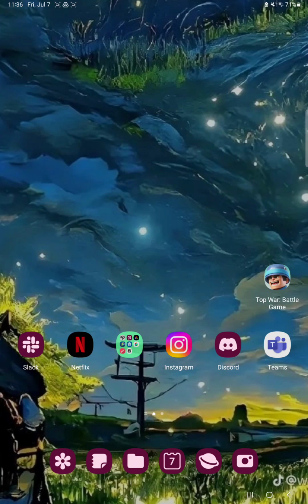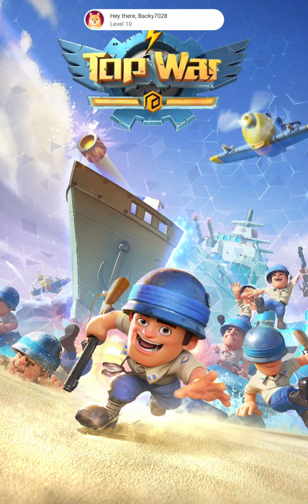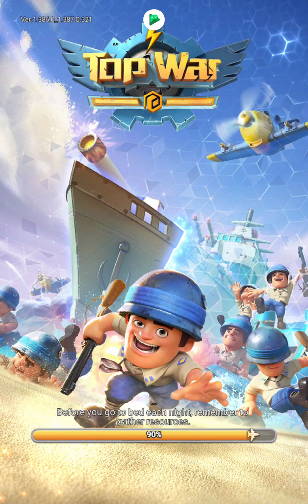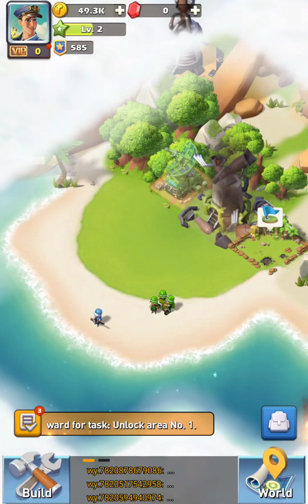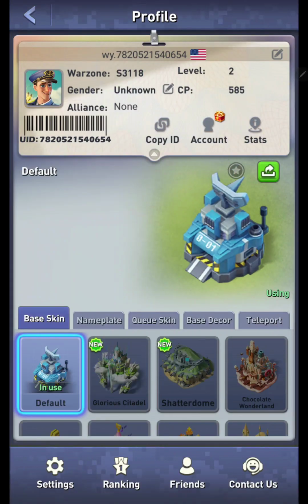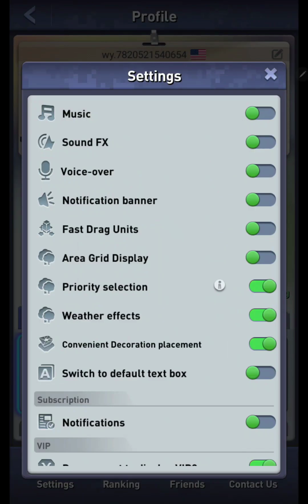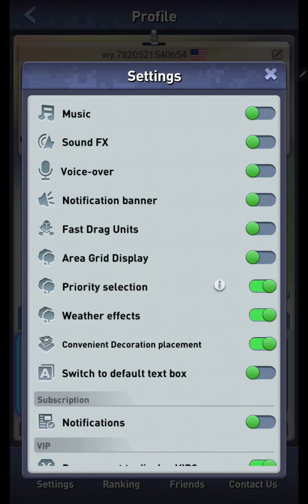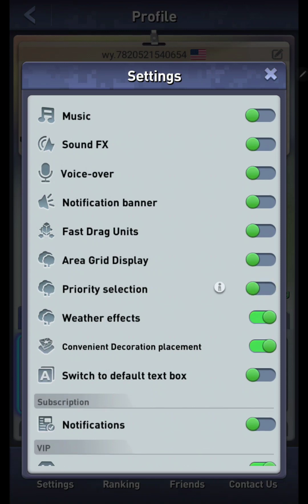How to disable the priority selection on Top War: Battle Game?